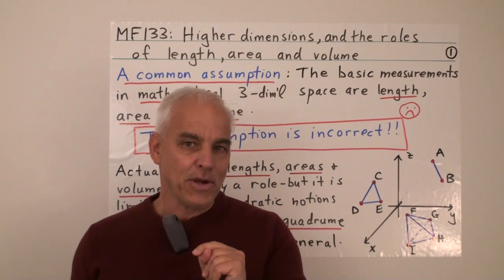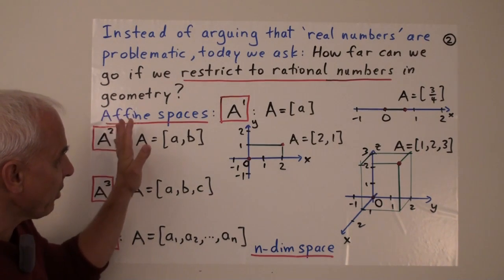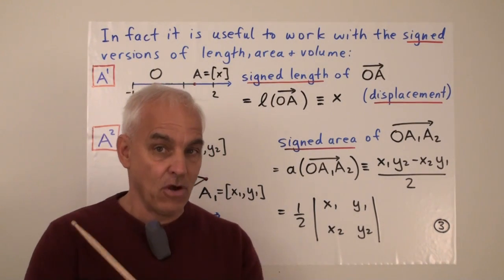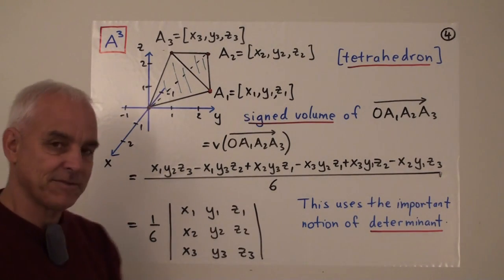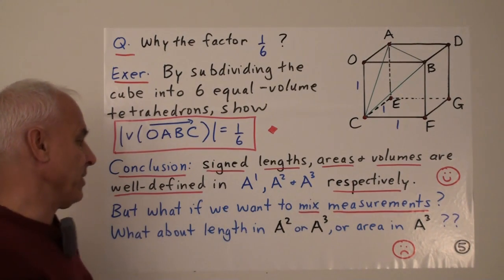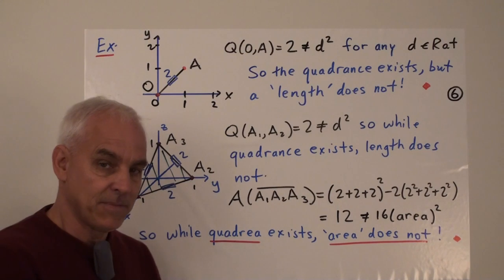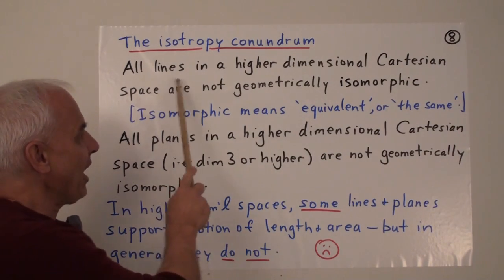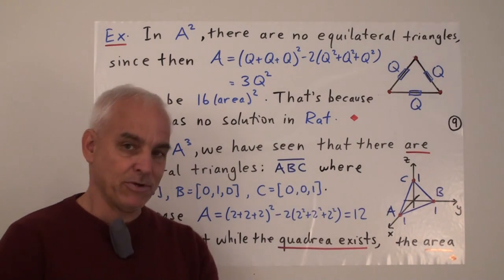Higher dimensions and the roles of length, area and volume | Rational Geometry Math Foundations 133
The usual idea is that length, area, volume etc are the fundamental measurements in metrical geometry. This is only true in a rather limited sense. With a wider view, we see that the squares of these quantities, suitably normalized, are invariably more general and fundamental.

We have a look at this situation, starting with the one dimensional case and working up. Quadrance, quadrea and quadrume are the natural replacements which are invariant under permutations. Lengths, areas and volumes only make sense in particular dimensions, and are there oriented quantities.

This prepares us for the remarkable insight that the geometric nature of linear structures depends on the dimension of the ambient space that we find them in.

In particular we study the interesting fact that although the standard Euclidean affine plane does not support the idea of an exact equilateral triangle, in three dimensions we can easily find such an object.

One moral to the story is not to rely overly on our physical intution, and the second is that number theory matters in geometry.

Video Content:
00:00 Intro to measurements in geometry
2:58 Restriction to rational numbers in geometry
6:29 Signed versions of length, area and volume
10:25 Tetrahedron
13:10 Exercise
17:03 Quadrance exists when lengths do not
20:58 The price we pay for co-ordinates
23:29 The isotropy conundrum
25:06 Two dimensional Cartesian plane